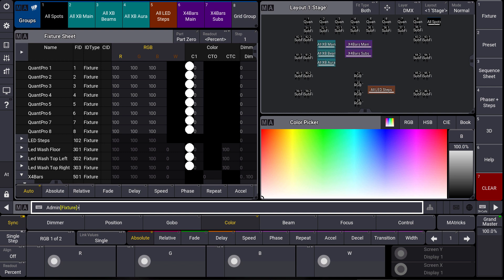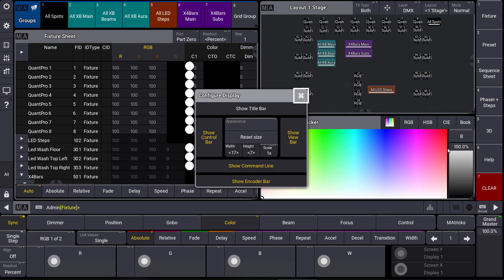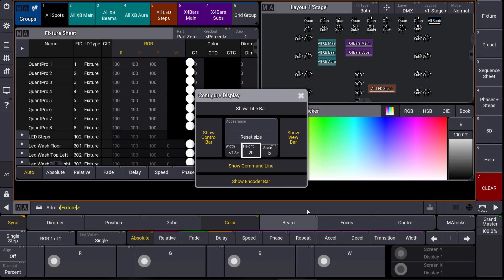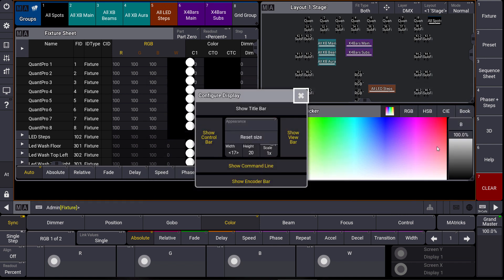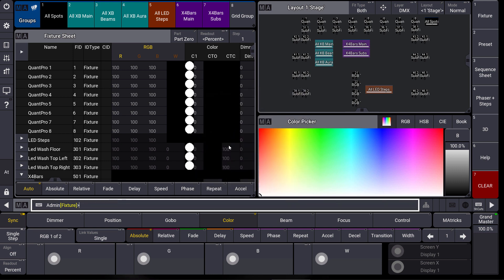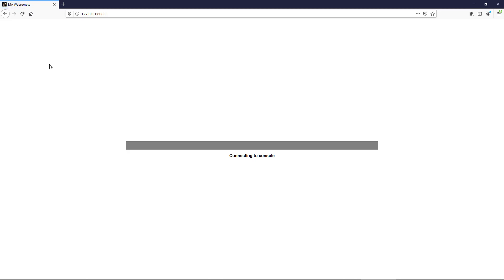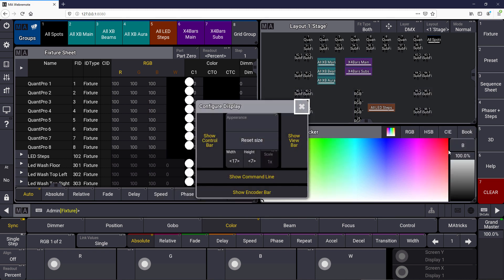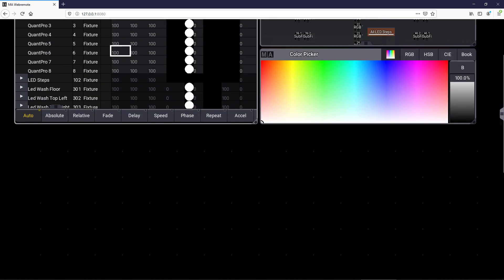grandMA3 | MA Tips [EN] | Configure Display and Scaling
This time we experience the new UI scaling option and some configure display functions.